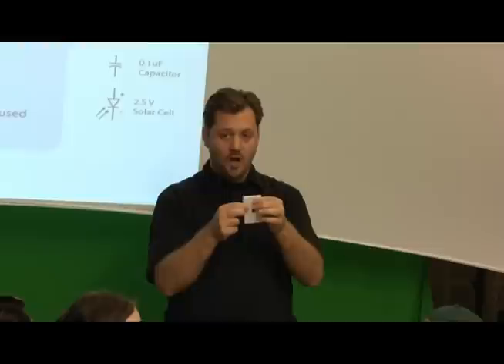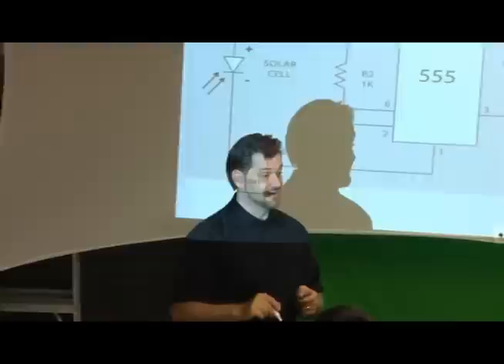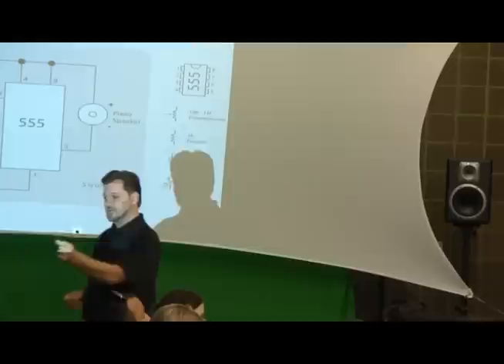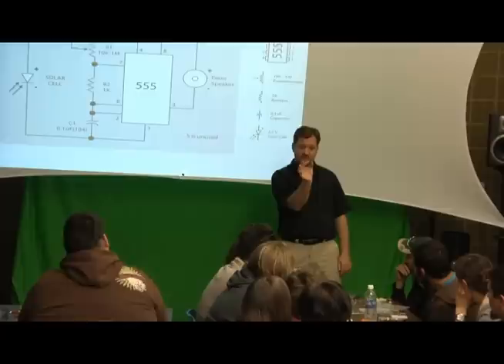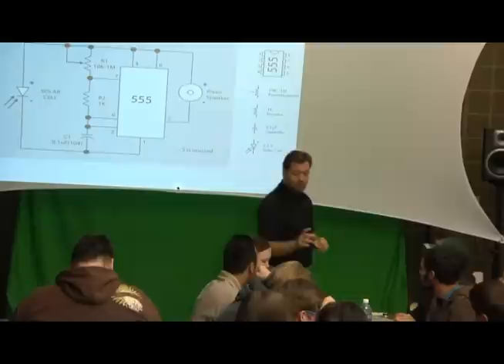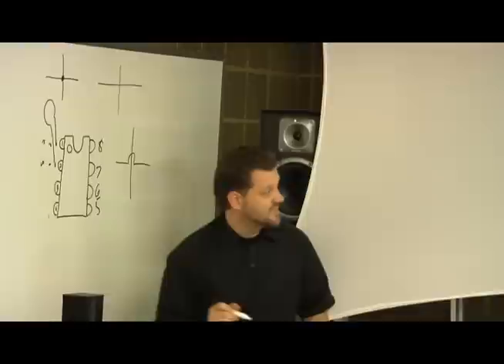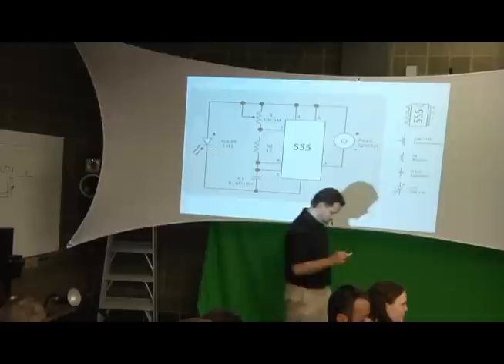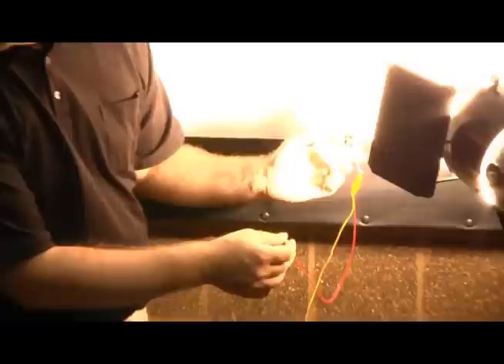Bart Woodstrup at NIU giving a lecture for ARTlab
Come experiment with sensors, monitors, spyware, and itty bitty machines that run on sunshine